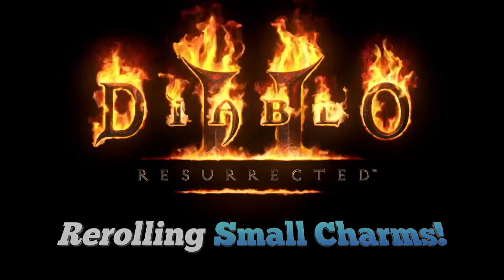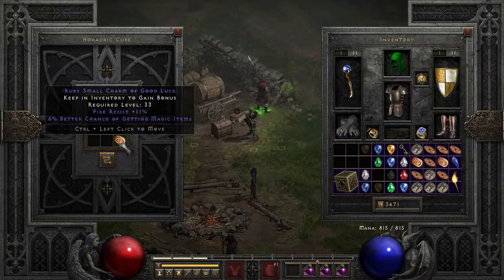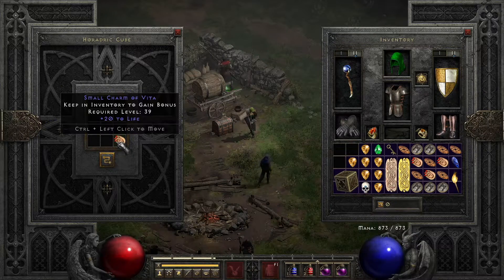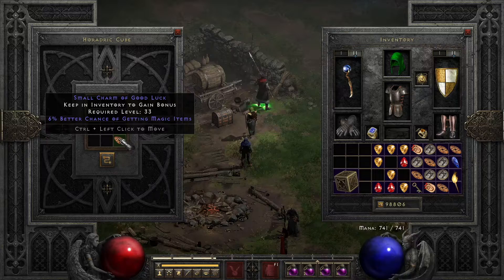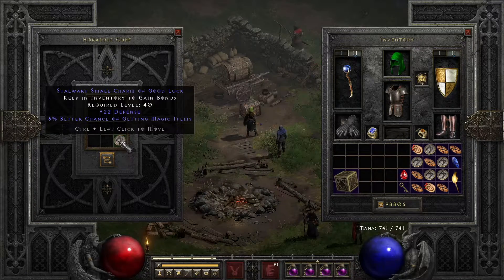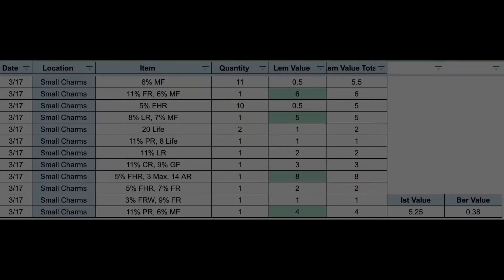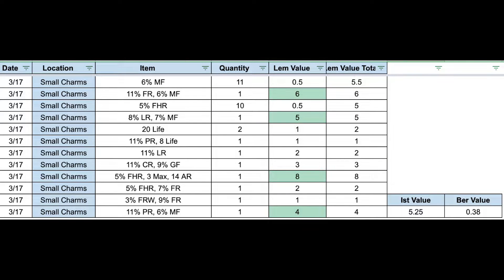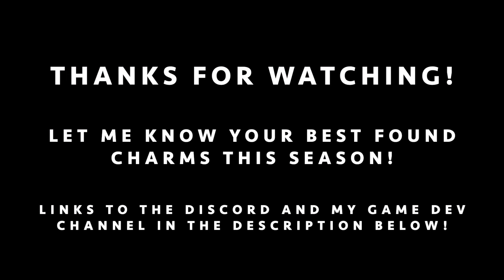WORTH IT? Small Charms with 1,000 Perfect Gems! - Diablo 2 Resurrected Season 3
I rerolled 333 Small Charms in hopes of getting a high end Small Charm. It only takes one to make it all worth it! One of these days I am going to roll a 3/20/20!